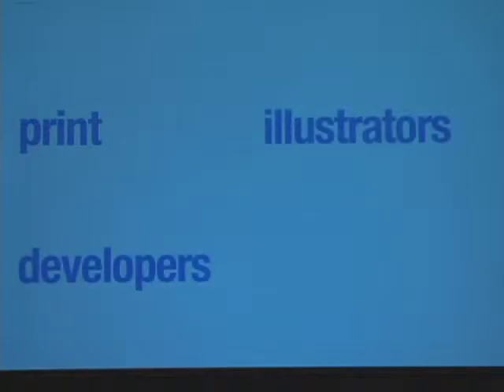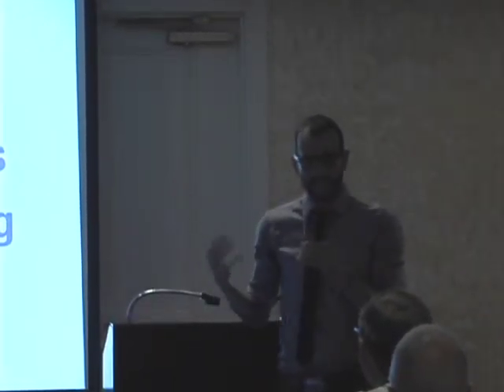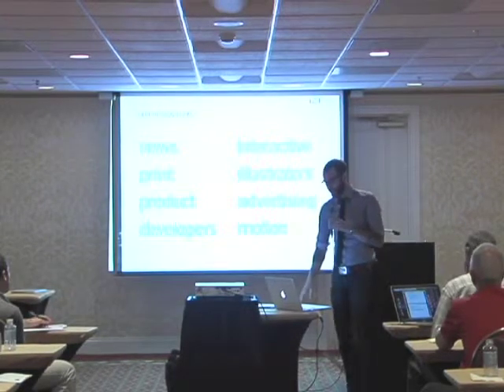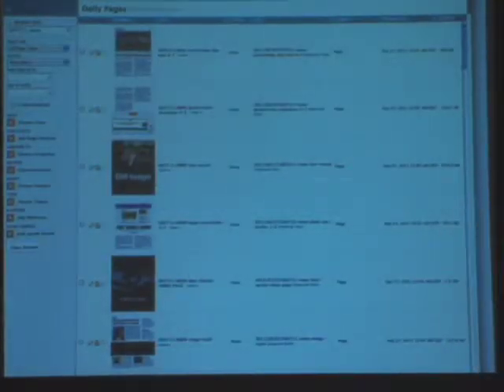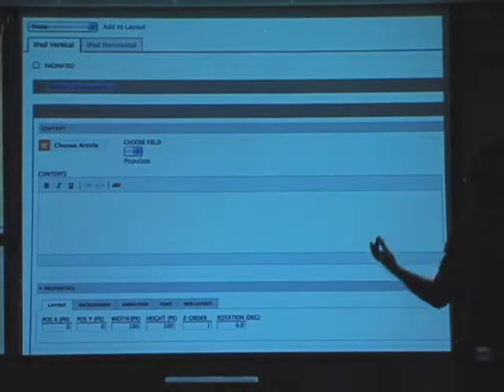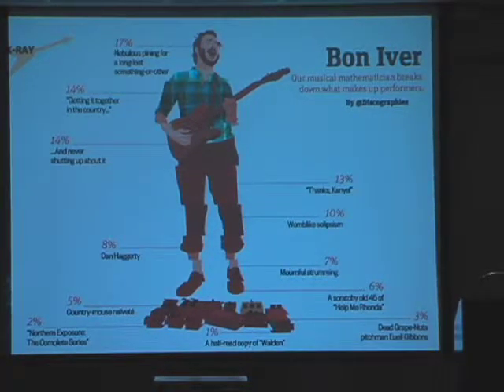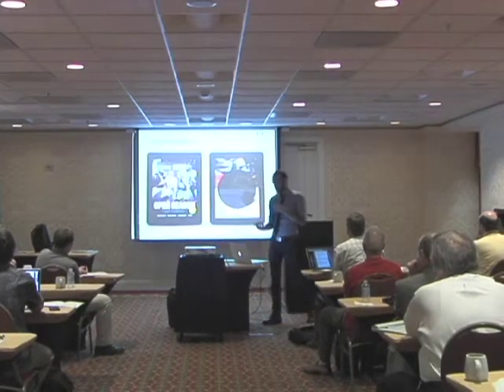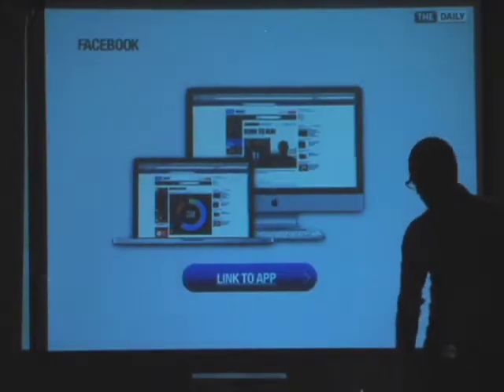Designing Newspaper Editions for Tablet Users - Mike Schmidt - Part 2